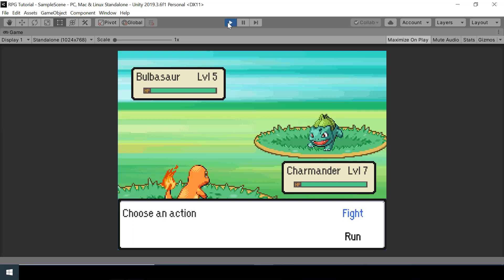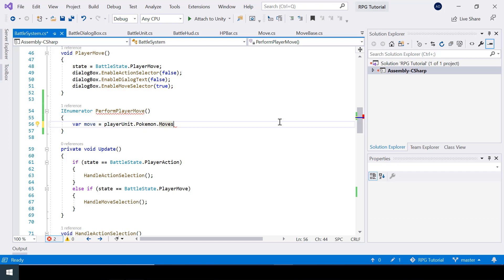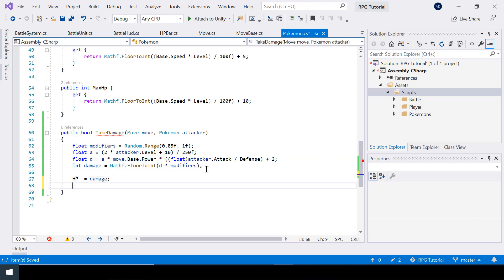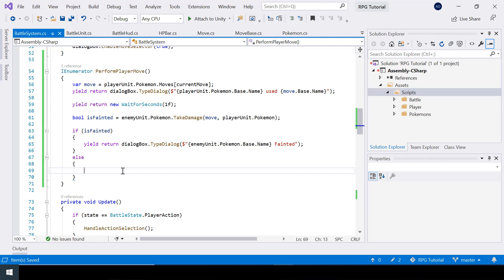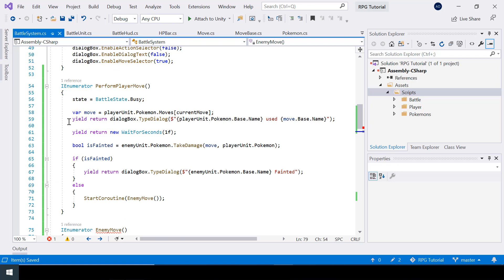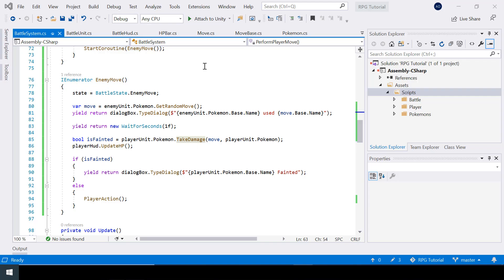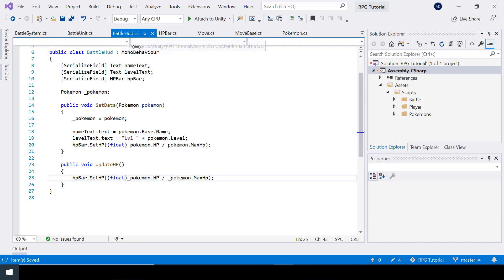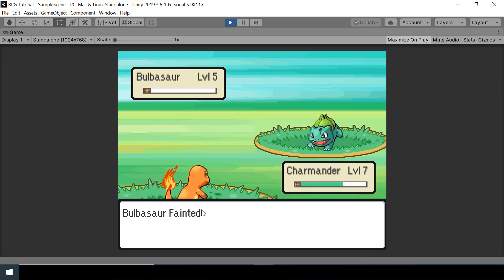Make A Game Like Pokemon in Unity | #9 - Implementing Attacks in Battle System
This is Part 9 of Make a Game Like Pokemon in Unity Series. In this video,  We'll add attacks to our battle system. So when the player selects a move, his pokemon will use that move and then the enemy pokemon will choose one of it's move randomly and attack the player pokemon.

0:00 - Intro
0:35 - Perform player move
2:19 - Take damage
4:33 - Perform enemy move
6:42 - Update the HP in the UI
8:17 - Update the HP smoothly using a coroutine